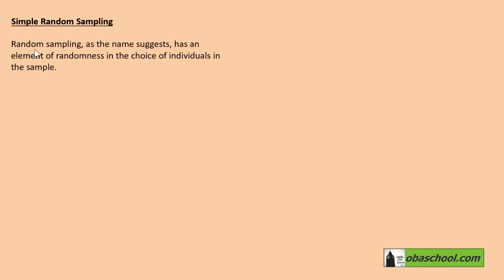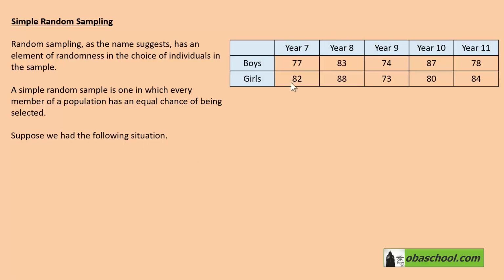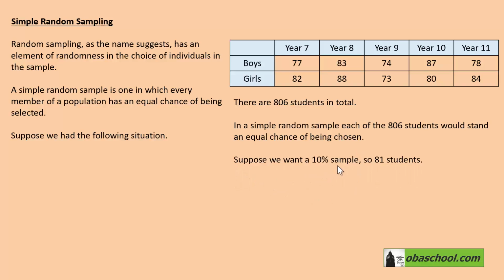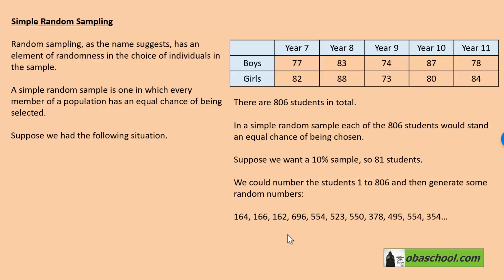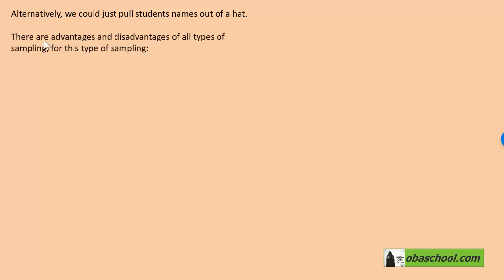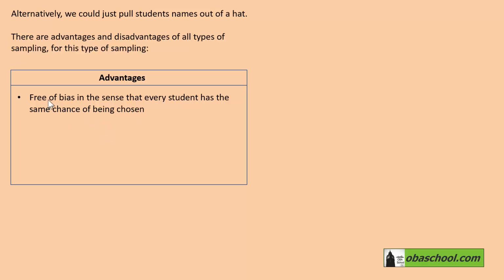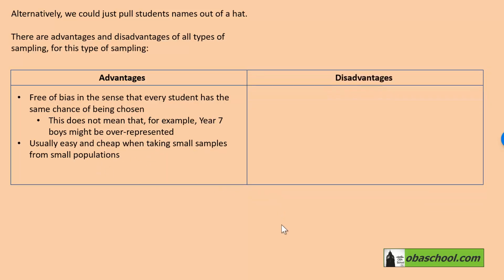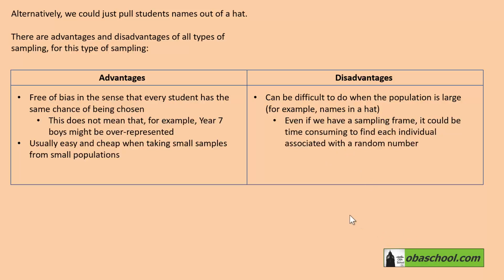5- GCSE Statistics - Data Collection - Sampling Simple Random Sampling